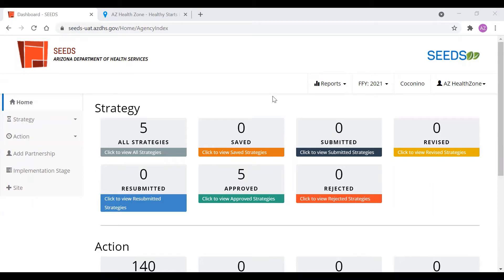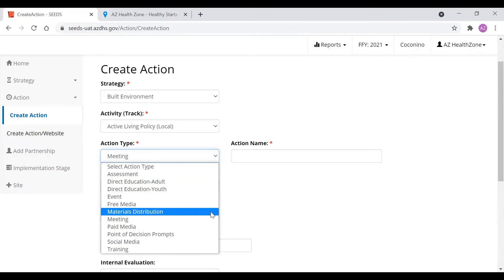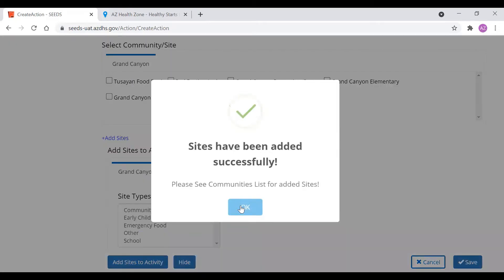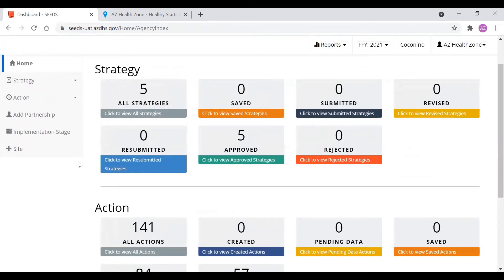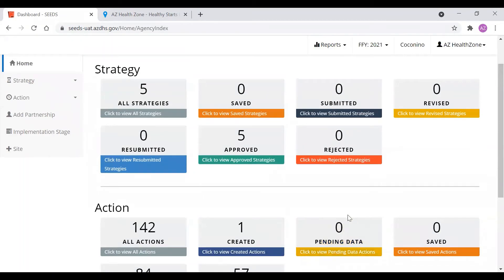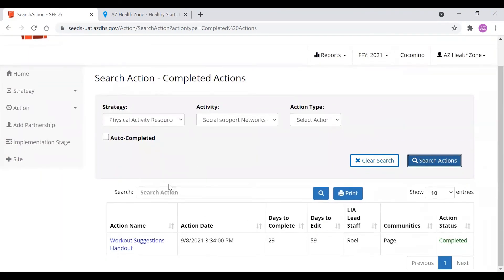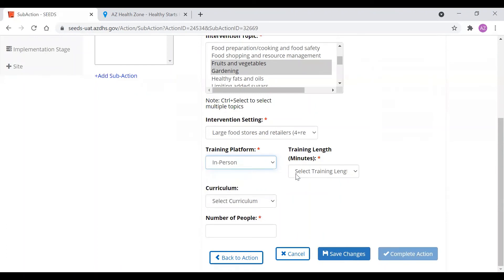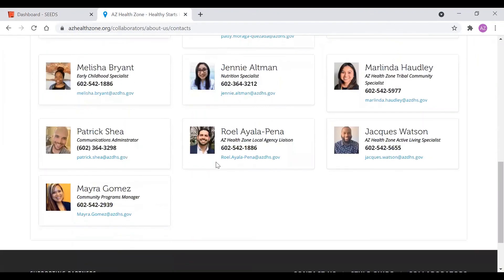SEEDS Tutorial: Creating Actions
This video is a tutorial that will explain how to create, edit, and delete action in the SEEDS system.